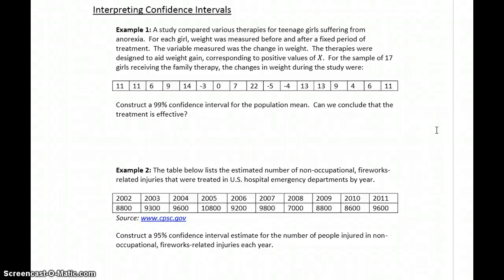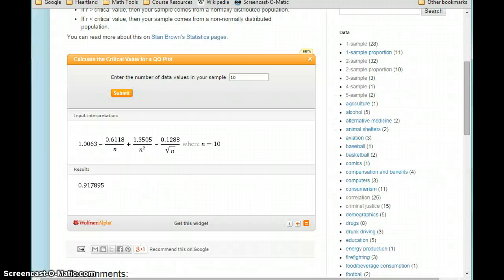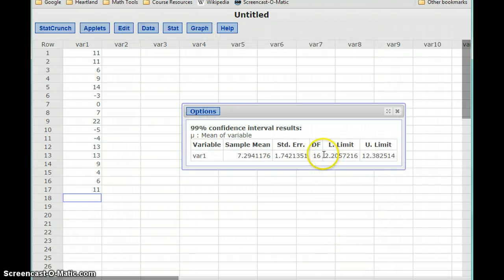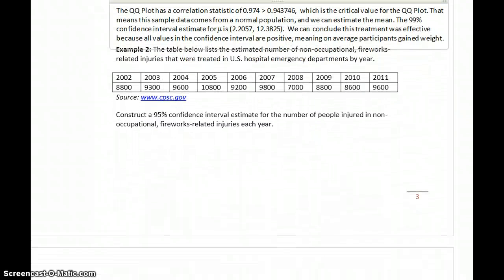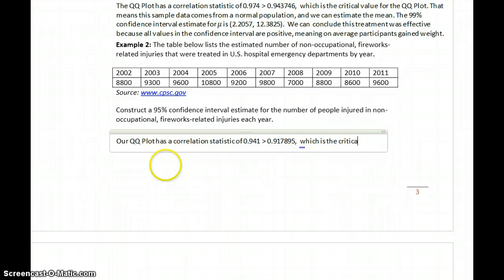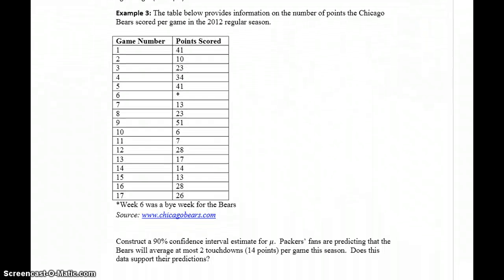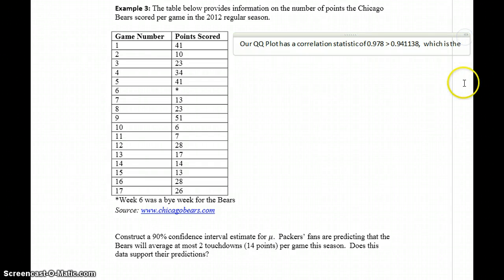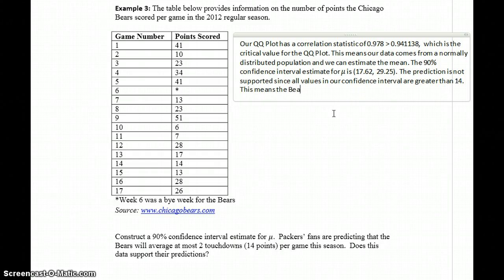Statstics Estimating Averages (1-Sample) Part 4 - Interpreting Confidence Intervals